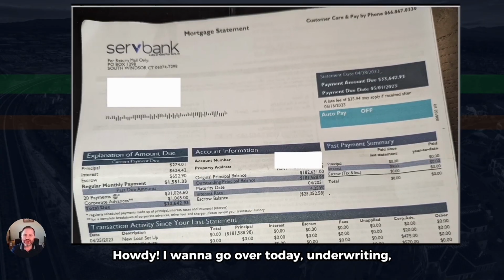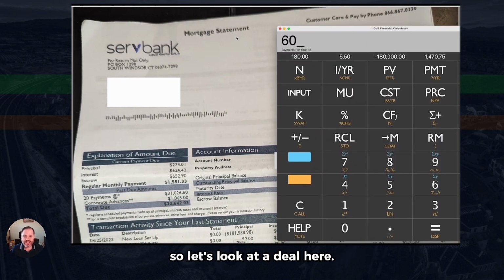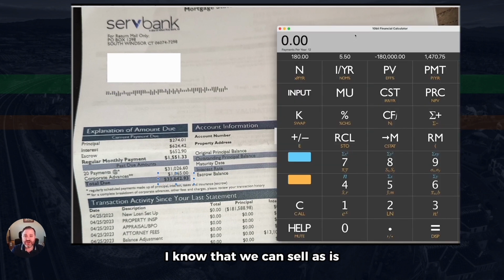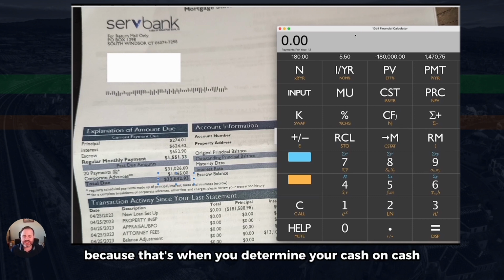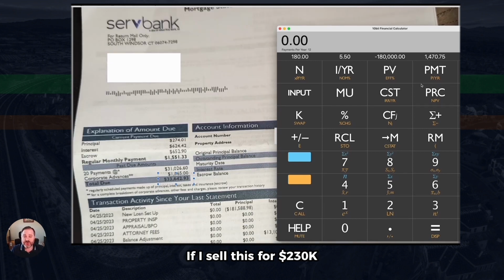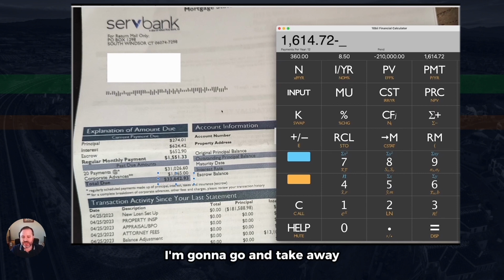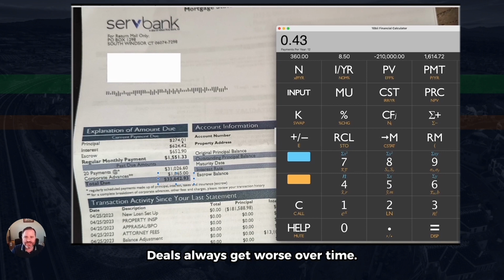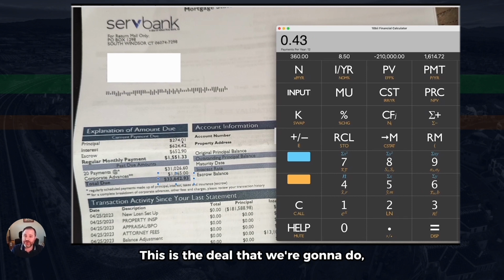Figuring Cash on Cash Return in Real Estate Business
Maximize your returns and achieve financial success in the world of real estate investing